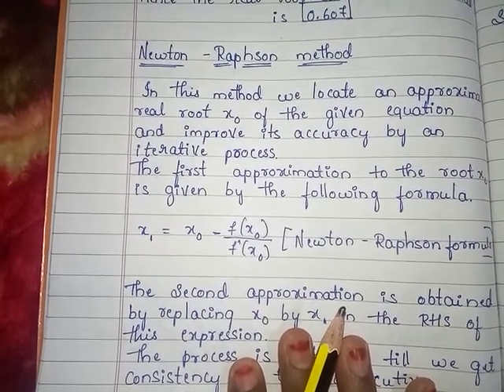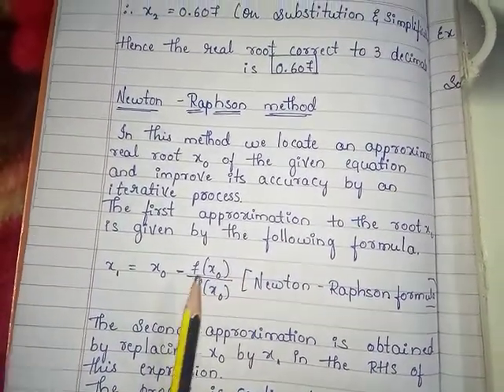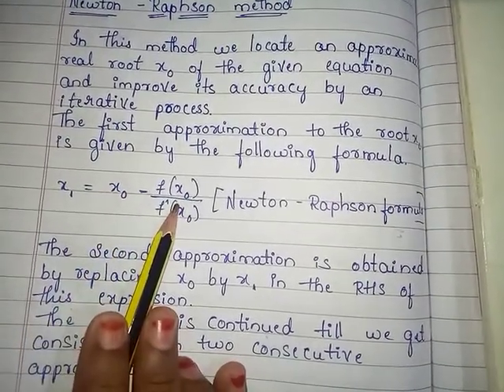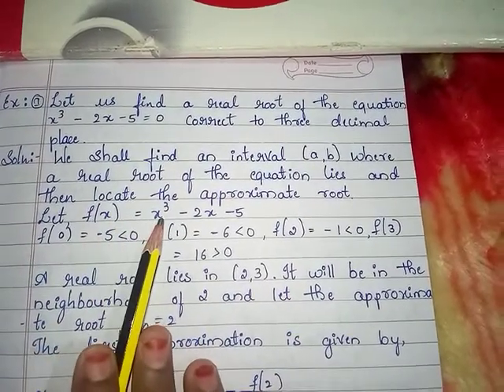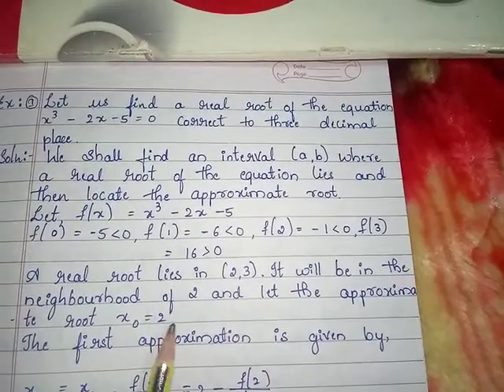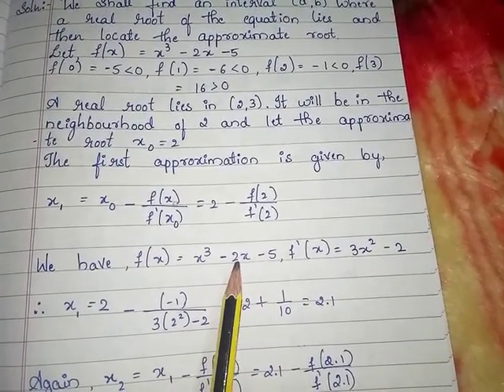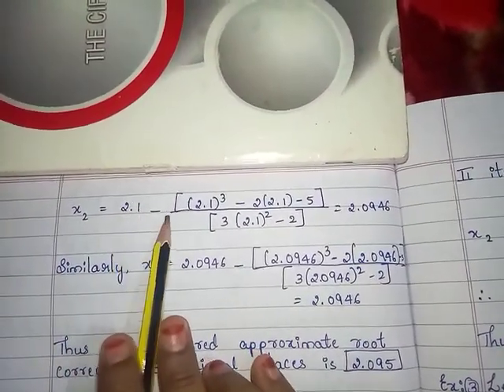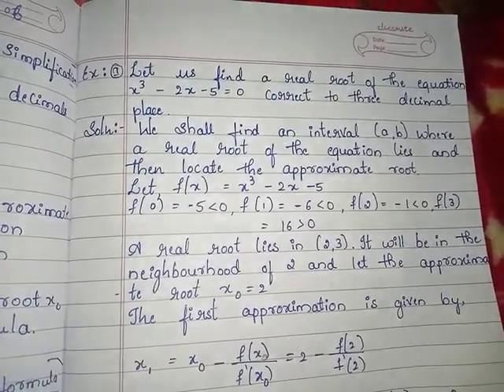18MATDIP41.. Module-2( Introduction and Example on Newton Raphson method)